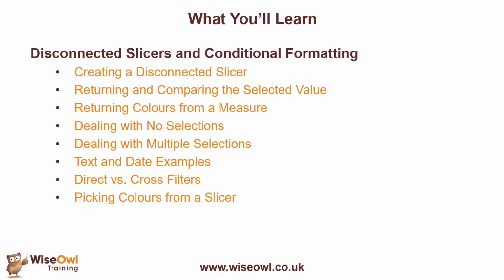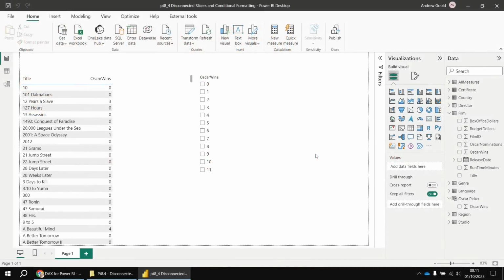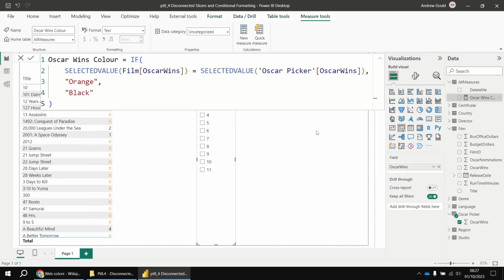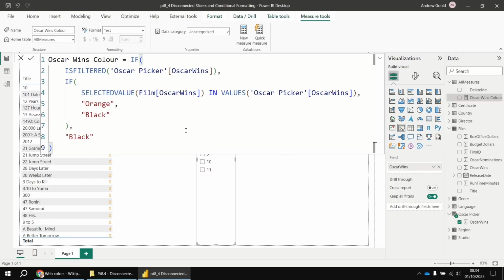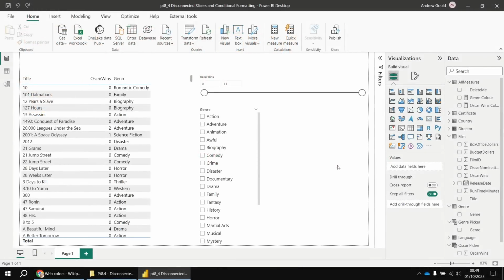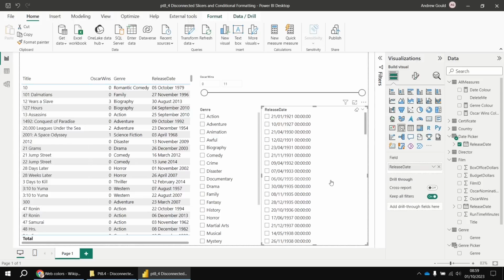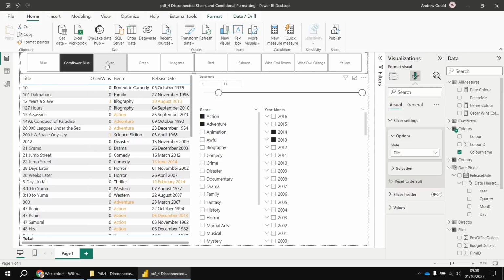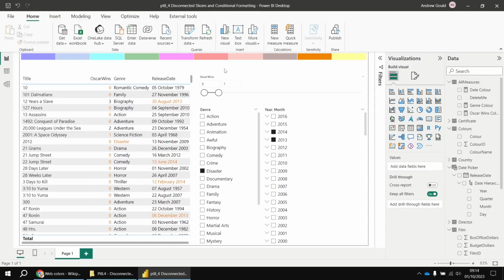DAX for Power BI Part 8.4 - Disconnected Slicers and Conditional Formatting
In this video you'll learn how to use the value selected in a disconnected slicer to apply conditional formatting to visuals in a report. You'll learn how to test if columns have been filtered or cross-filtered, how to return single or multiple selected values and how to return colours using names or hex codes.

Chapters
00:00 Topic list
00:54 The Basic Report Setup
01:52 Creating a Disconnected Slicer
05:15 Comparing the Selected Values
07:07 Calculating a Colour
09:35 Dealing with No Selection
12:11 Dealing with Multiple Selections
14:07 Checking if a Column is Filtered
16:01 Using a Slider Bar
16:54 Disconnected Slicers for Text Fields
18:29 Conditional Formatting with a Measure
20:35 Disconnected Date Slicers
23:25 Conditional Formatting with Dates
25:07 Testing for Cross Filters
28:43 Choosing Colours from a Slicer
31:01 Returning a Colour in a Measure
32:52 Using a Chart to Pick Colours